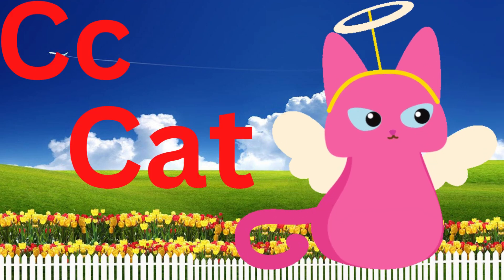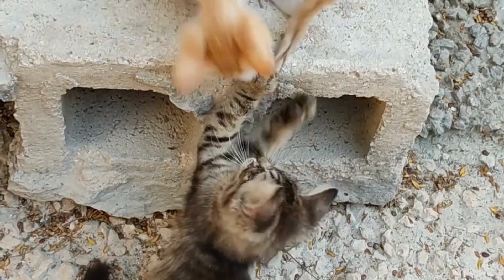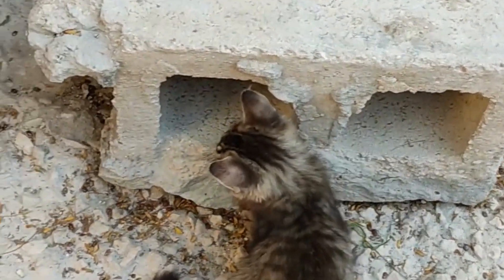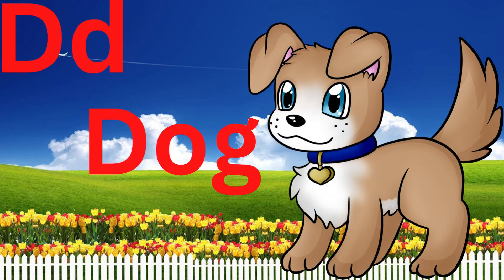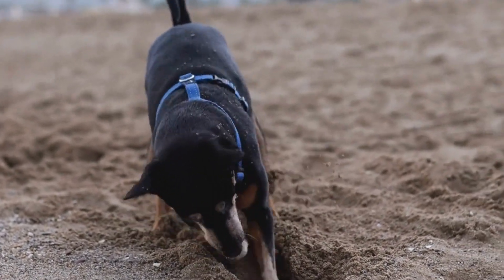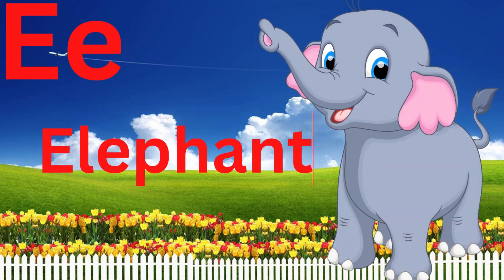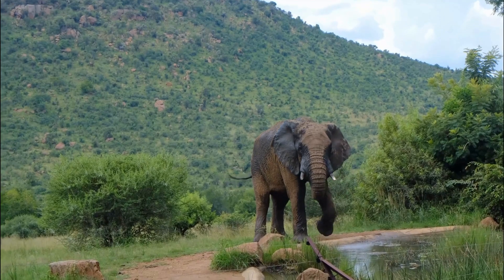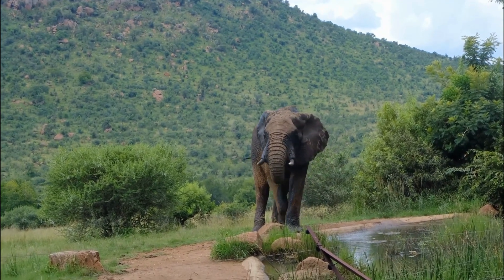A for apple B for ball अ से अनार l abcd phonics song a for apple b for ball c for cat abcd song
A for apple l अ से अनार l abcd l phonics song l a for apple b for ball c for cat l abcd songA for apple l अ से अनार l abcd l phonics song l a for apple b for ball c for cat l abcd song

Description

Your quiry
a for apple
abcdefg
english alphabet
abcd cartoon
a for apple bi for boy
alphabet songs
a for apple a for ant
nursery rhymes

abcd varnamala
abcd varnamala
english varnamala
english alphabet
A for apple
kids alphabet

 एबीसीडी
वर्णमाला

Jiya Rhy